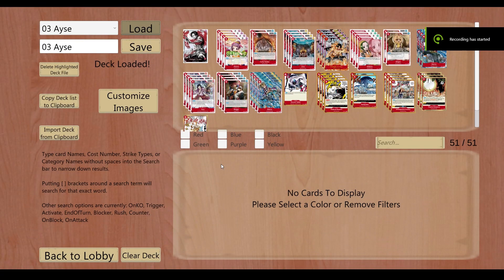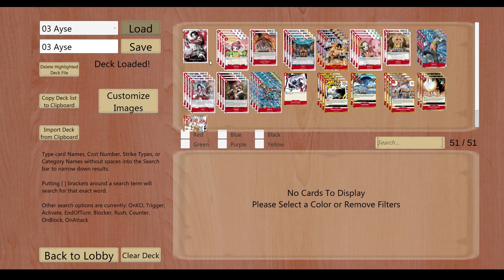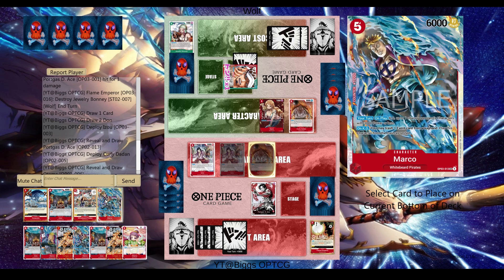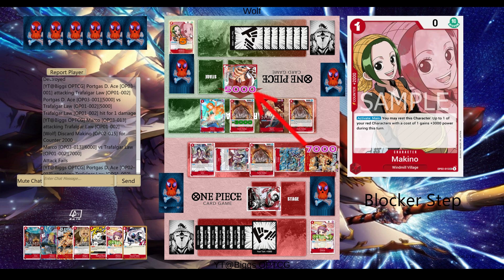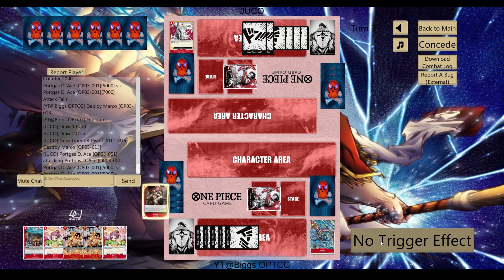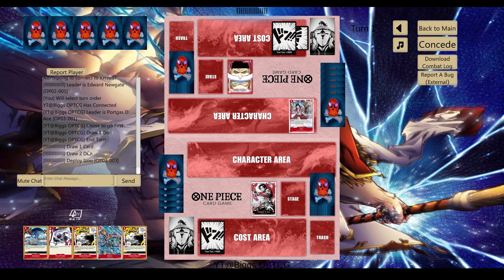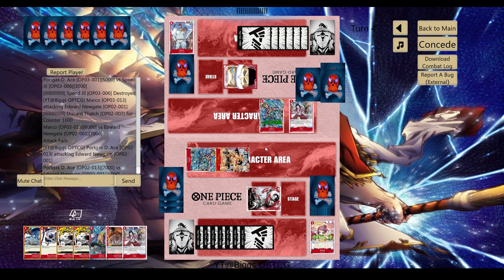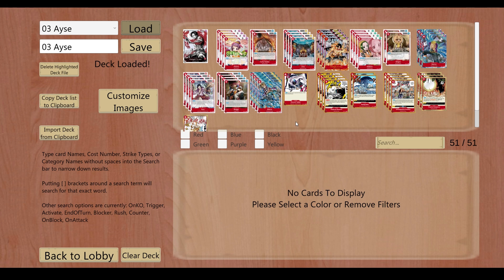OPTCG-Ace Blistering Fast Tempo Deck!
Today we're taking a very different angle with our Ace Deck to some good success.
00:00 DT
5:20 VS LAW
12:40 VS ACE MIRROR
17:20 VS NEWGATE